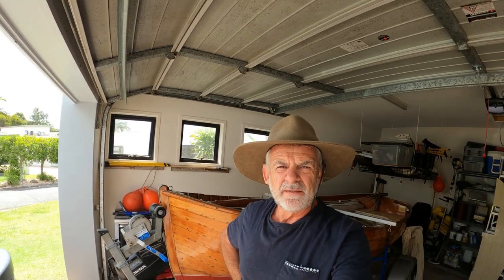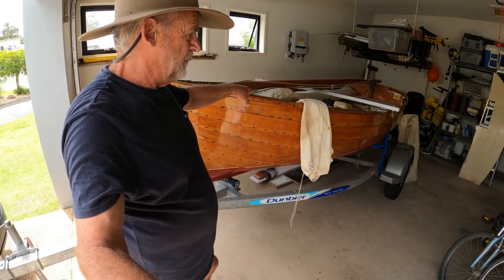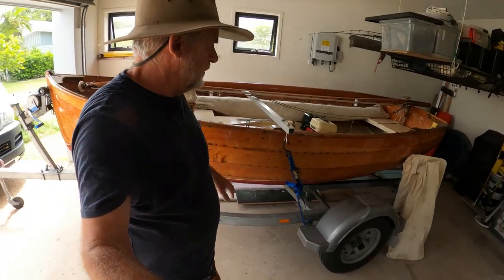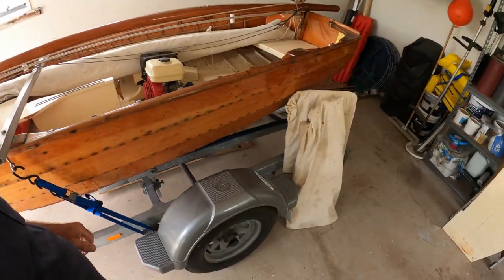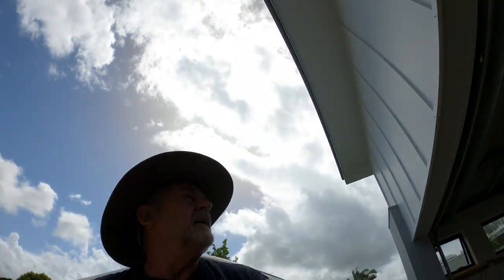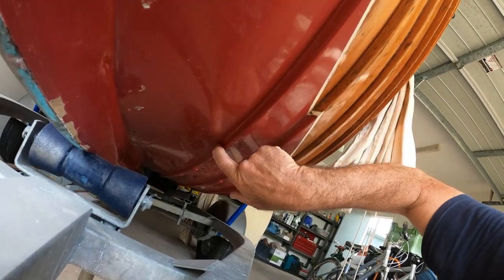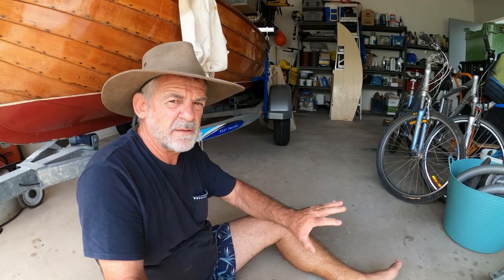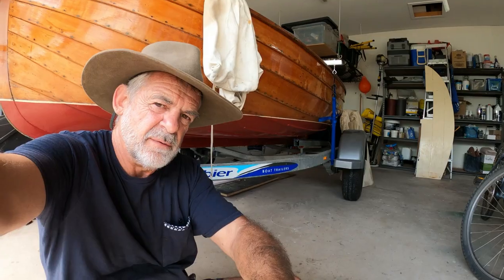How to fix leaks in a wooden boat. Cruising Dinghy Basics Episode 7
There are many places water can leak into a wooden boat. In this video, I look at the repairs I made to fix leaks in Moonlight, a clinker dinghy built 40 years ago from Huon Pine. In most cases, the same principles apply to wooden boat repairs on plywood boats.

One likely spot for leakage is around the centre case. This takes a lot of loads, and flexing can cause problems here. The way the centre case is bedded into the keelson means removing it can be a big job, so if you need a quick fix, consider using a spatula inside the base of the centre case to apply a generous amount of polyurethane sealant.

If your boat has a propellor shaft, the stern gland can be a source of leaks. An extra stuffing box on the inside helps, but they only work if properly packed and tightened just the right amount.

The garboard seam in older boats is packed with caulking cotton and then filled with butyl mastic compound or ever tar. Modern polyurethane sealants, though not for the purist, out-perform mastic, and create a paintable and permanent watertight seam.

The “lands” below the waterline can develop hairline cracks. Again, without overdoing it, a bead of polyurethane sealant followed by a coat of good quality enamel paint provided Moonlight with a semi-permanent fix.

Find more ideas and information for wooden boat owners, builders and designers

The videos I create here are possible because of the work I do in my day job as Wood Underfoot. If you are interested in Having your wooden floor restored or a new overlay floor installed you can find plenty of tips, testimonials and examples of my work

Discover how I can help you realize your dreams and attain complete freedom through life coaching. I am available as your mentor regardless of where you live, on land or sea.